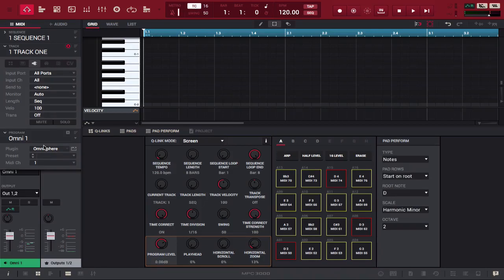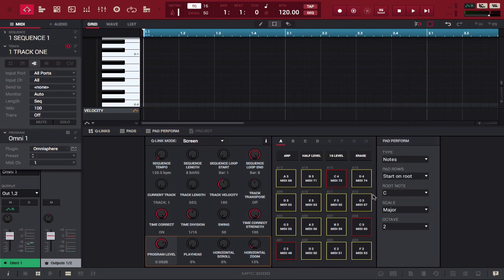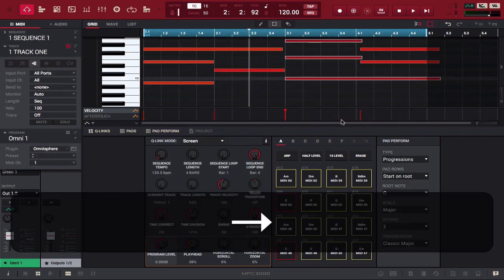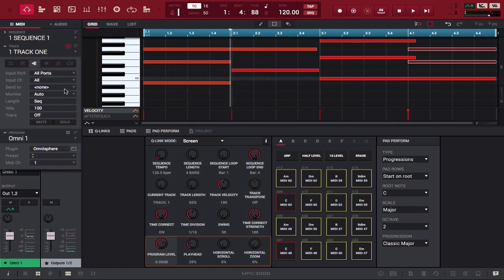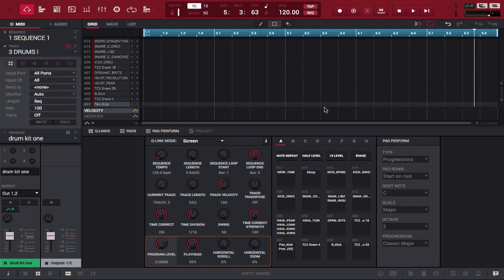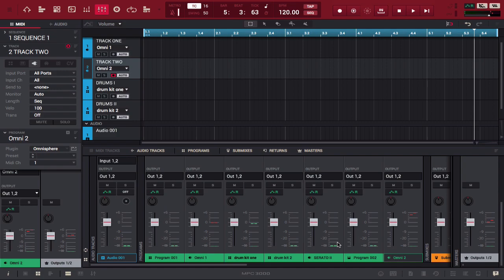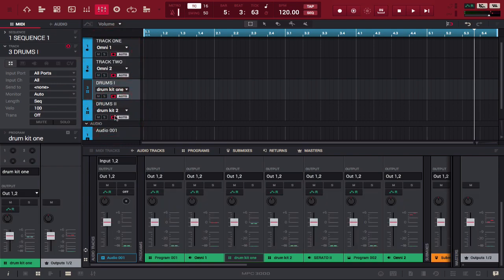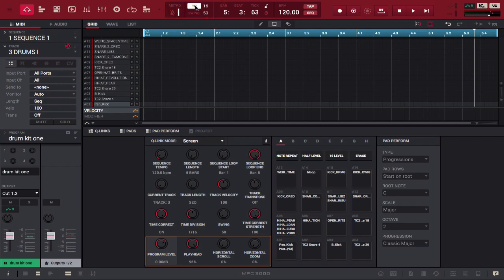AKAI MPC 2.8 UPDATE | NEW FEATURES OVERVIEW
Akai just dropped the 2.8 update, and it comes with a bunch of new features including Multi-midi and retrospective record. If you're looking for a breakdown of some of the new features you're in the right place.

MPC 2.8 is the flagship software for MPC Live, MPC X, MPC One, and MPC Studio Black.